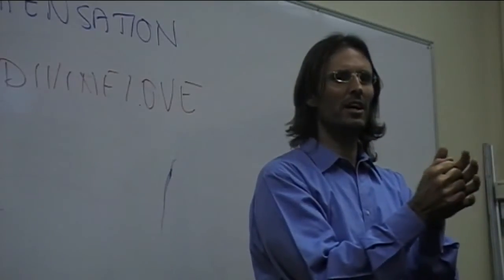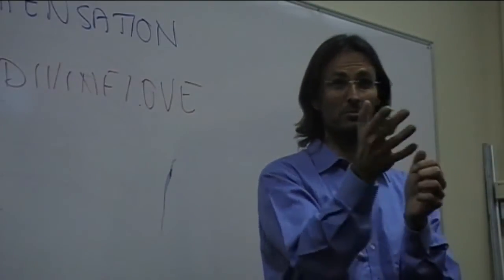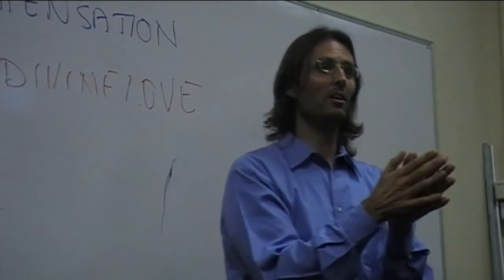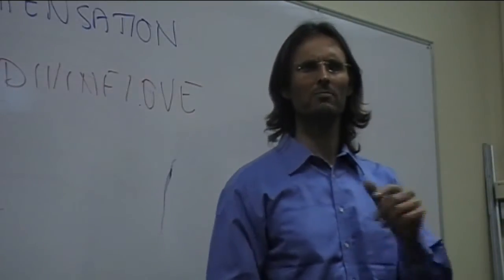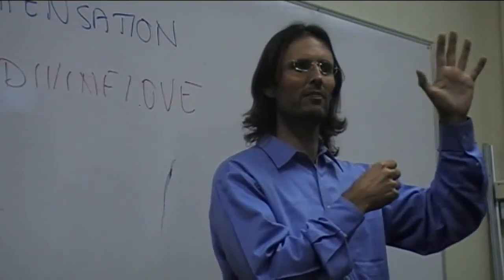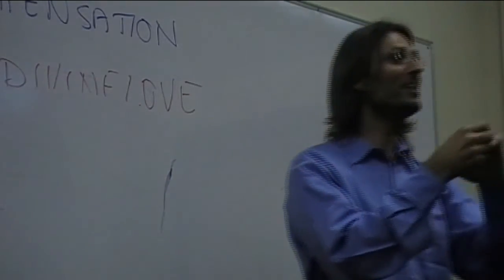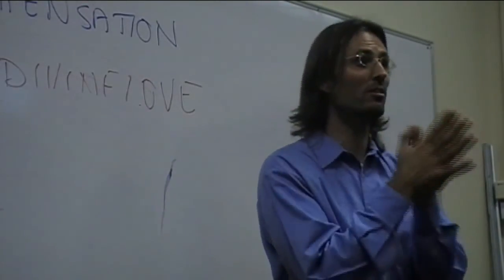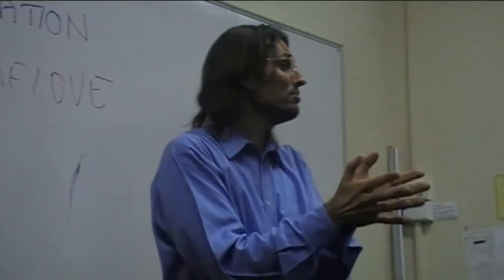Jesus on Wearing Diamonds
Jesus discusses the truth about diamonds and the harmful effects resulting from our choice to wear them.

This is a section of the presentation by Jesus entitled "20080926 General Discussion - Q&A From People In Burnie P3".

dtstart:001125:
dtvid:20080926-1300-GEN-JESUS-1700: